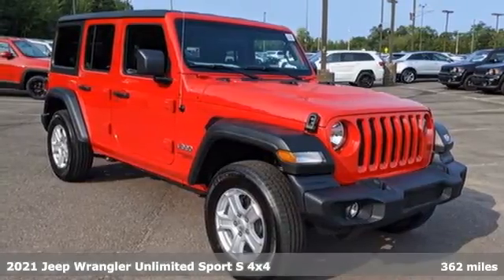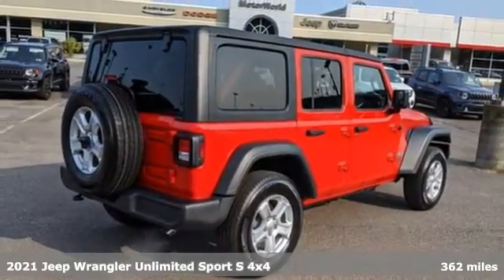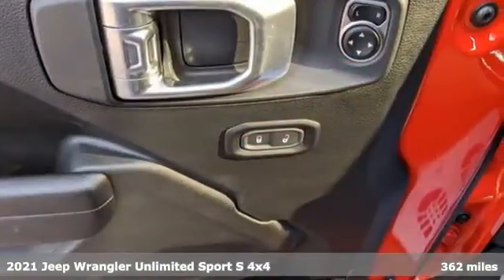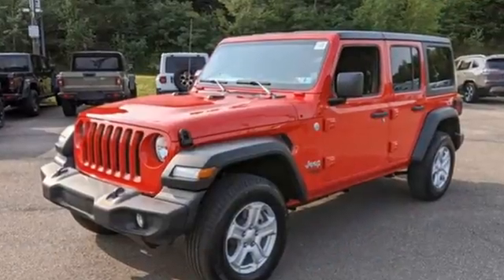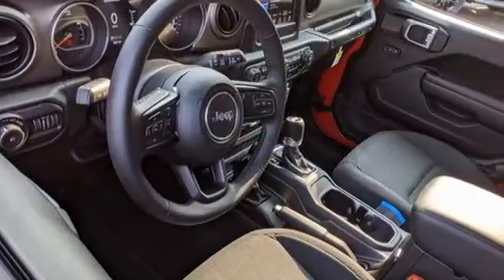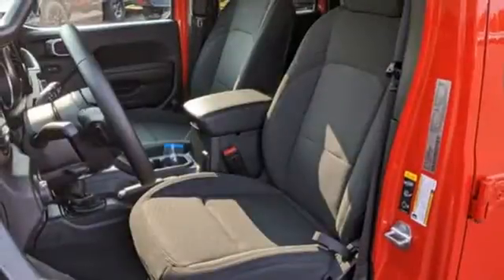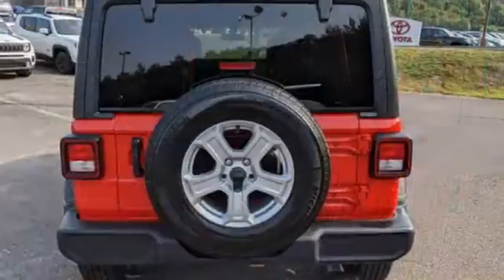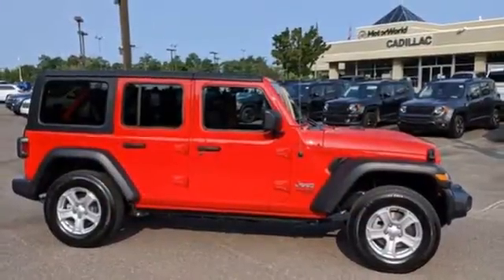2021 Jeep Wrangler Wilkes-Barre PA Scranton, PA J11958 - SOLD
Year: 2021
Make: Jeep
Model: Wrangler
Engine: 2.0L I4 DOHC
Transmission: 8-Speed Automatic
Color: Red
Interior: Black
Stock #: J11958
VIN: 1C4HJXDN3MW510750

Address:
150 MotorWorld Dr #8